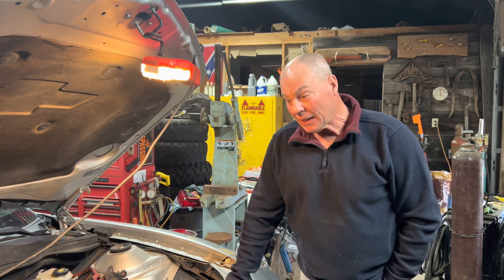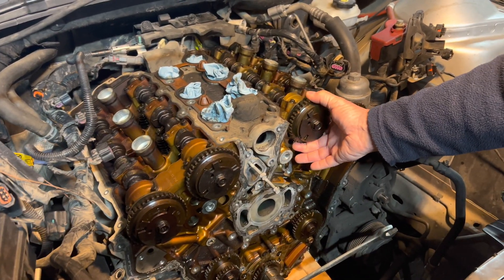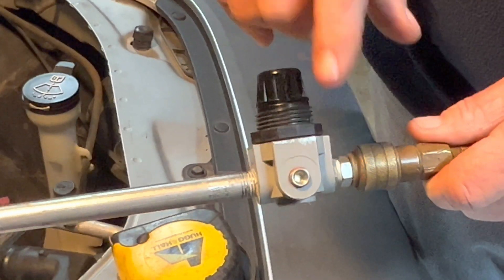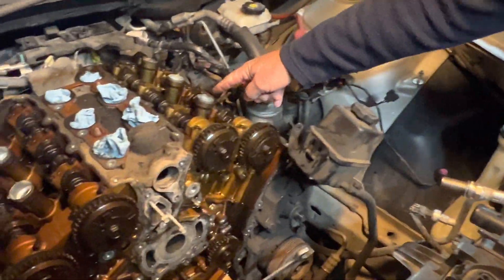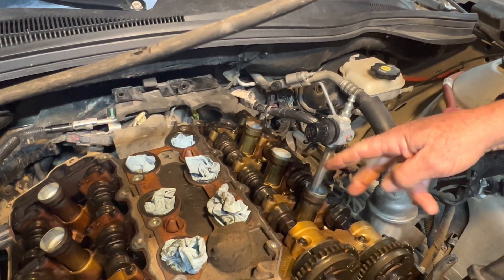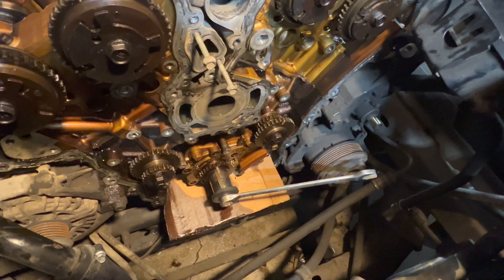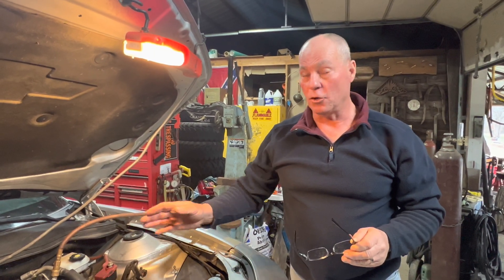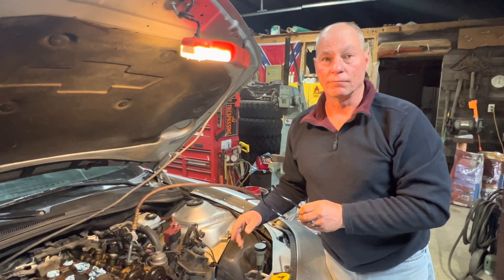Check for 2010 3.6 Bent Valves in Camaro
How to check for bent valves in
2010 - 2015 Chevrolet Camaro 3.6